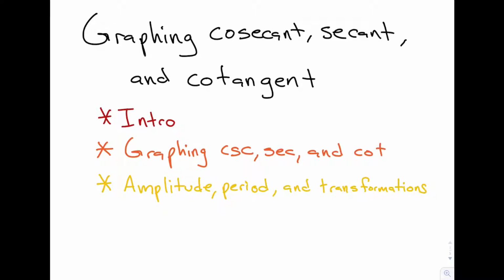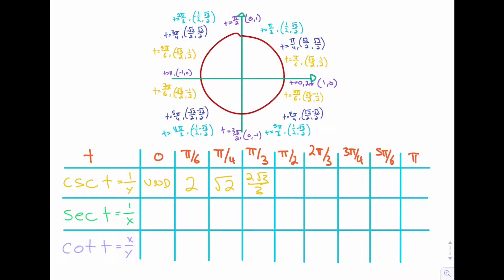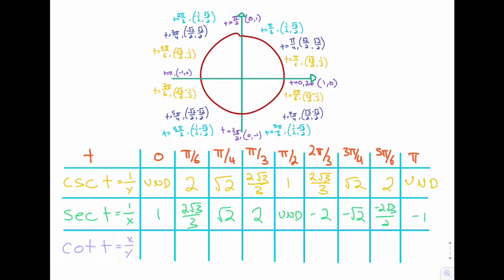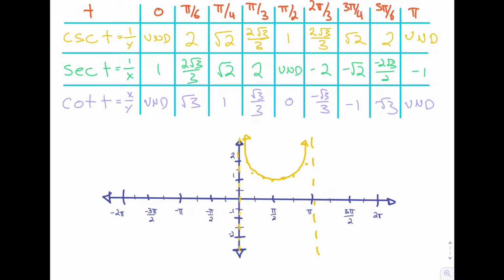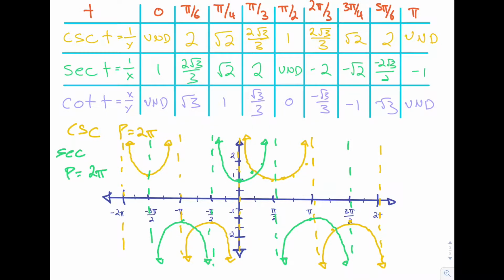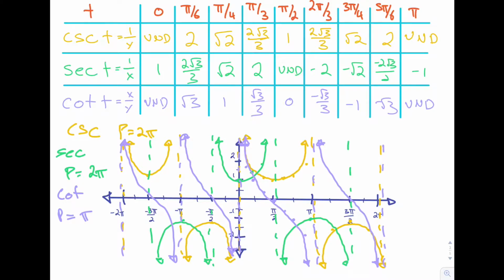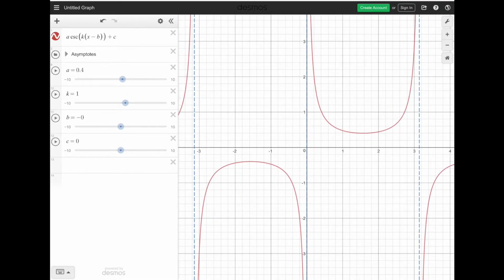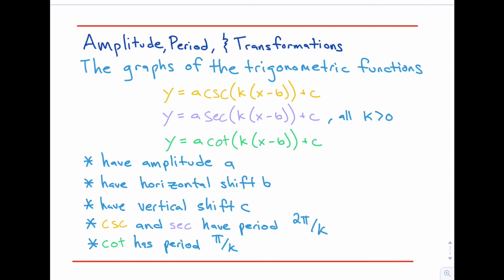Graphing cosecant, secant, and cotangent